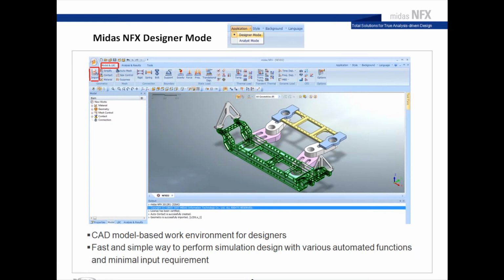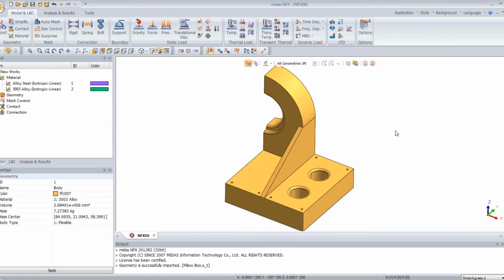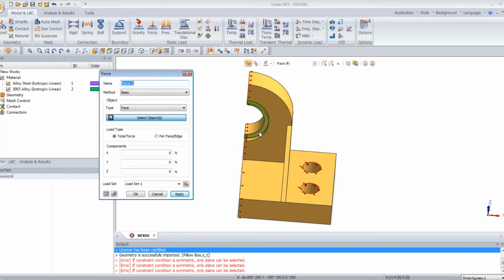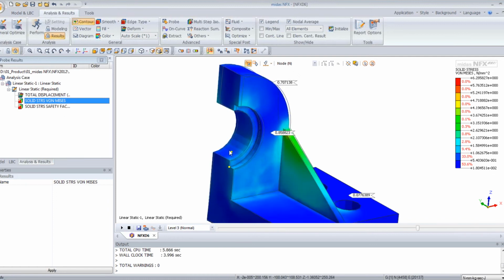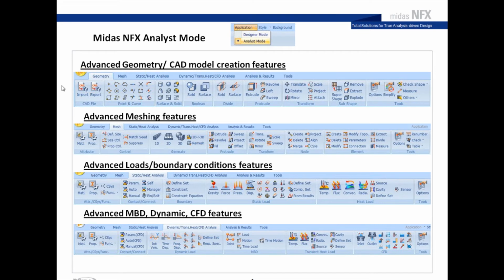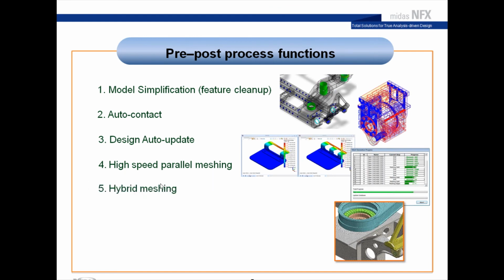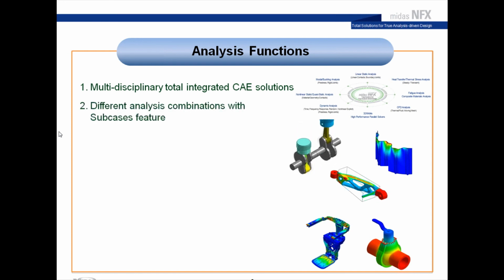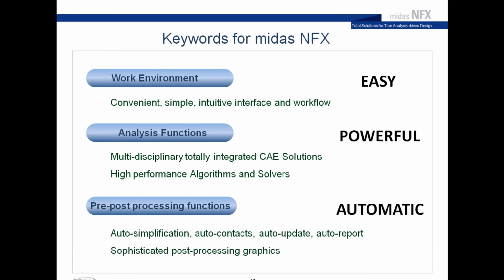NFX2012 Key Feature Online Training